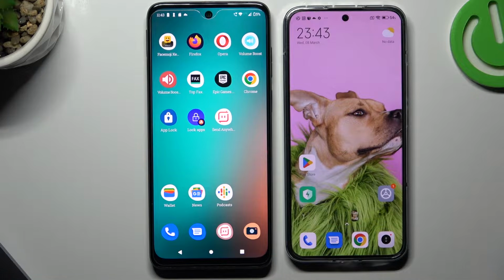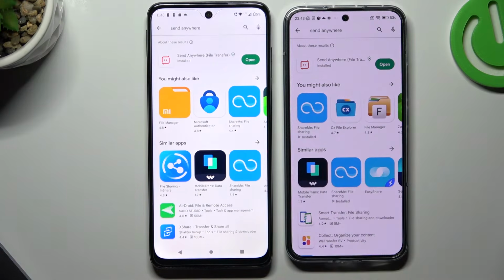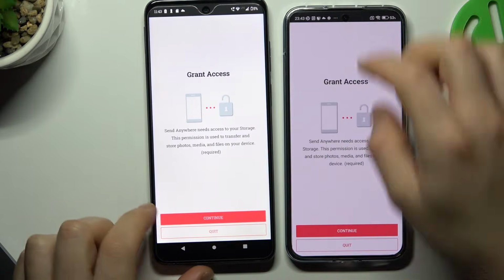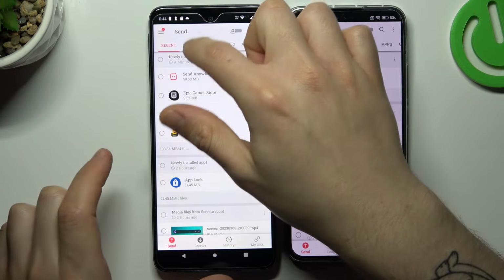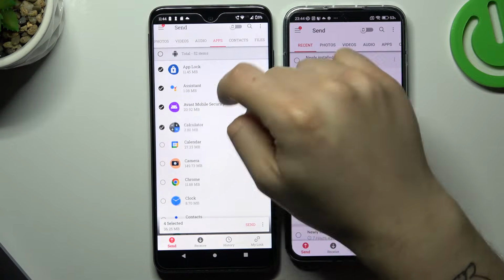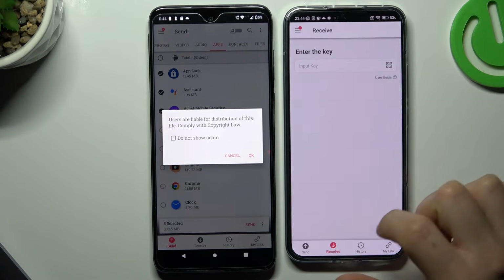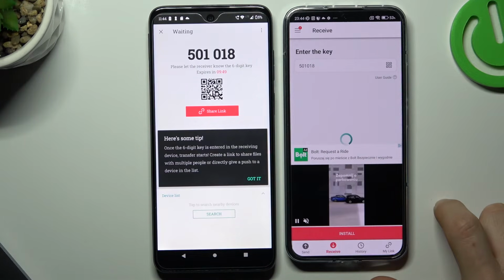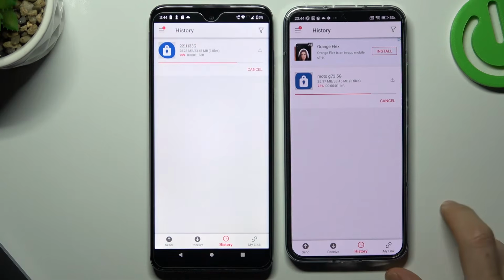How to Transfer Data from Motorola Device to Samsung! Migrate Data and Setup Fresh Samsung!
Hello on our channel! In this video, we will guide you on how to transfer data from your Motorola device to a Samsung device. Whether you're switching to a new phone or just want to share some data with a friend, this tutorial will help you transfer your data easily and quickly. We invite you to check this video and others that you can find on our youtube channels!

How to transfer data from Motorola to Samsung?
How to share files between Motorola and Samsung?
How to send data from Motorola to Samsung?